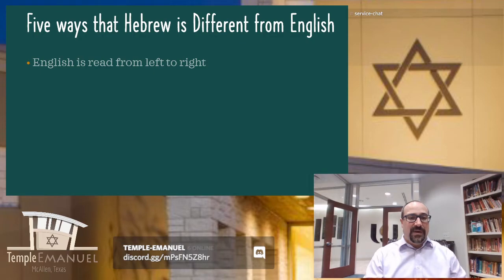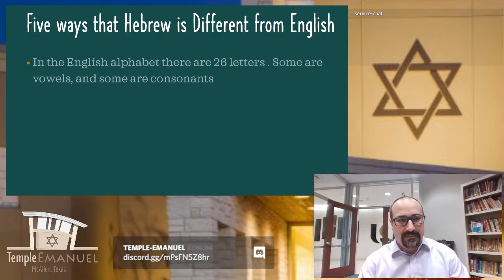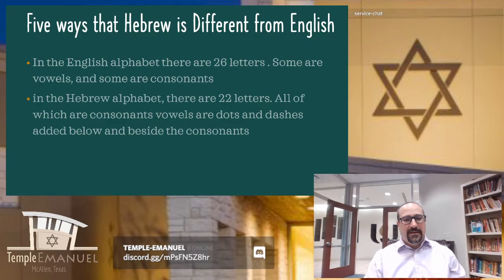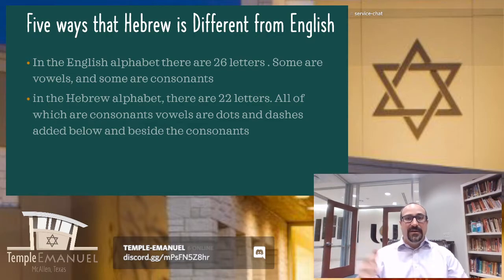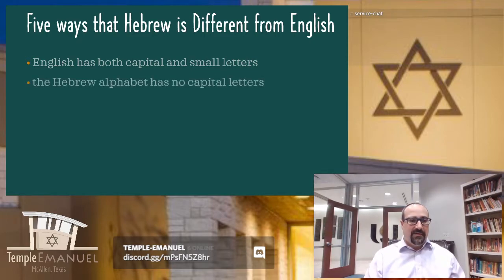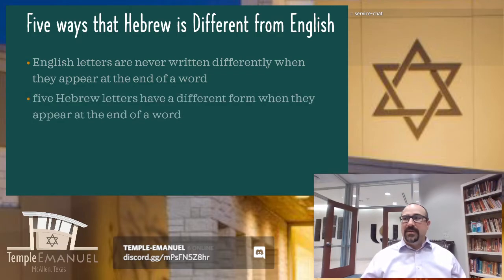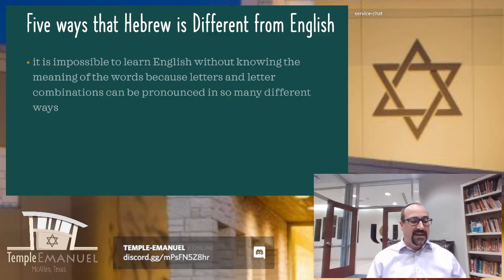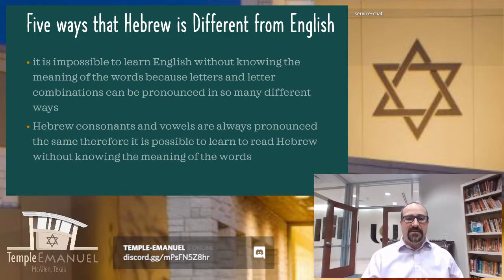Beginner's Hebrew - Introduction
This is our first session of Beginner's Hebrew. Join us for more classes in the future.